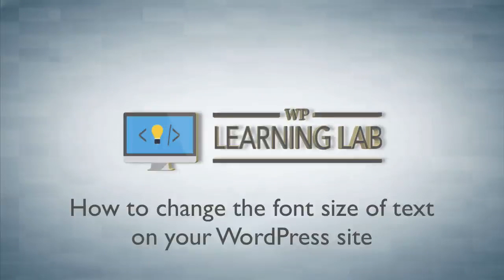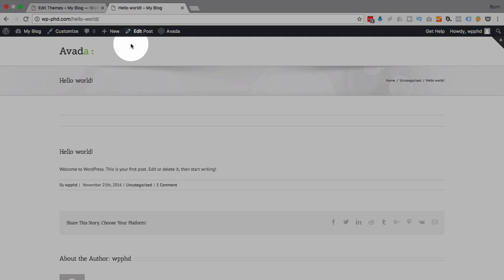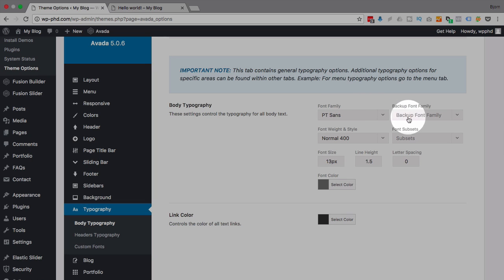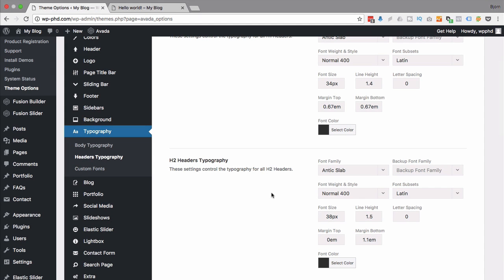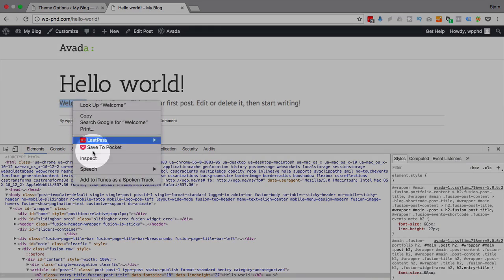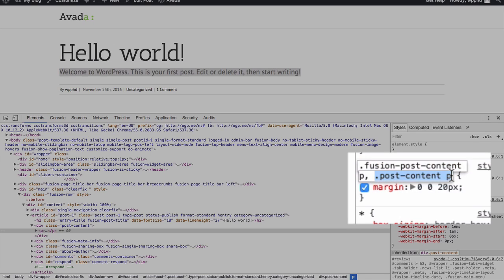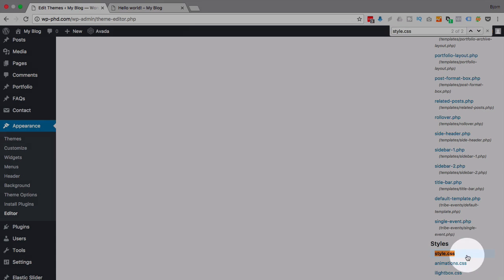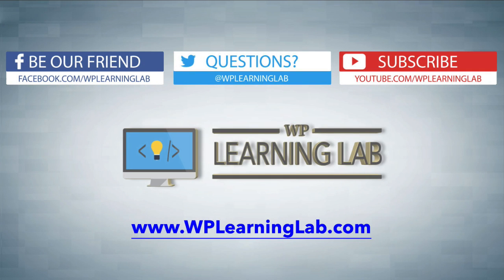Change WordPress Font-Size Using Theme Options or CSS | WP Learning Lab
Changing WordPress Font-size is done in the theme options panel or with CSS.  Once you know where to make the changes in your theme it is easy to do.

As with a lot of things in Wordpress, where you do things depends on the theme you're using and the plugins you're running.

First, always check to see if your theme has theme options.  If it does then you should be able to find a typography tab to edit font sizes.  Sometimes font sizes will be found in the general settings of the theme options.

The theme options will be found either under the Appearance menu in the left hand side admin menu or there will be special menu item that the them itself added.

If your theme doesn't have theme options, then you're next stop should be the customizer.

Some themes have a lot of WordPress Customizer support. Go to Appearance then Customizer to see if you can edit font sizes there.

If both of those are a no-go then you're left with going to directly to the stylesheet to change font sizes.

This is method is great if you have some CSS knowledge.

To find your stylesheet go to Appearance then Editor.  The stylesheet will be the first thing to appear in the editor. If, for some reason, it's not there, then find the style.css file in the list of theme files on the right and click it to open it in the editor.

NOTE: You should be edit stylesheet of a child theme only. If you edit the parent theme stylesheet directly then your edits could be overwritten when you update the them.  Here's a tutorial on how to create a child theme if you need it

Now that you have the CSS stylesheet open in the editor you will need to find the font styles.

The easiest way to do this is go to your main site and find the fonts that you want to edit.  If you're using Google Chrome or Firefox right click on the text and choose the "inspector" or "inspect" from the context menu.

If you're not using Google Chrome or Firefox then start using them.

In the inspector that opens at the bottom of the page you should see the text highlighted in the main area and the class of the element on the right.

You can type styles right into the element on the right hand side to quickly test to see how big you want the font to be.

This doesn't save it permanently. What you see is only in your browser and as soon as you refresh the page you'll lose it.

So, find the class for the text, find the right size and move that CSS rule in to the stylesheet for the child theme.

Sometimes you'll have to fight with the existing CSS to make your font changes take effect.  That's where a command link !important comes in very handy.

If you type .h2 {font-size:10px !important;}.  Having !important forces that style to take precedent over all others.

It's a lazy way to code CSS, but unless you have time to find the conflicting styles, it's a fast and easy trick.